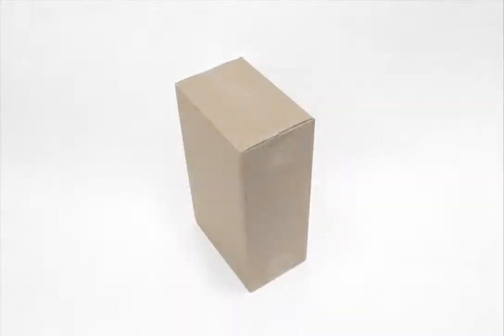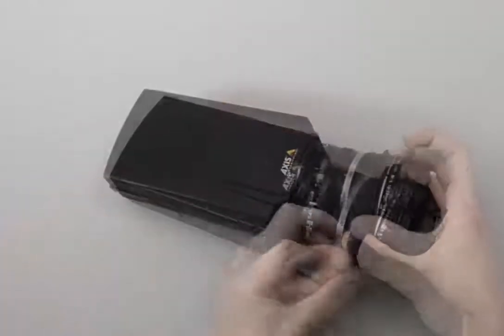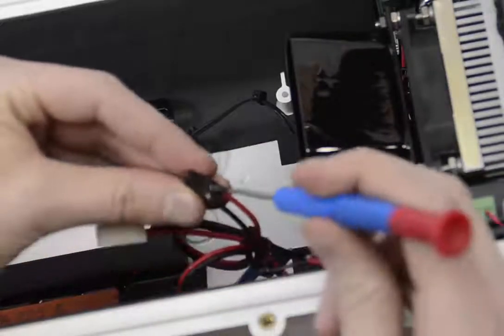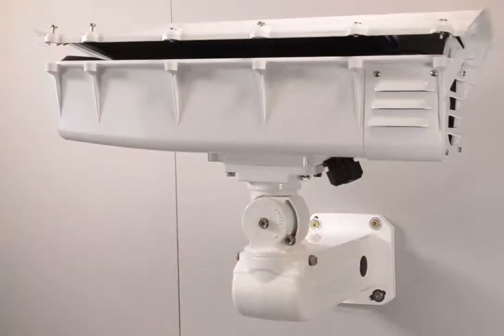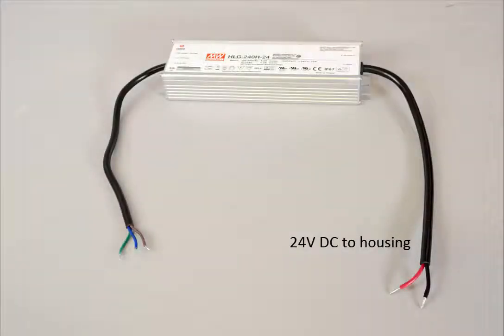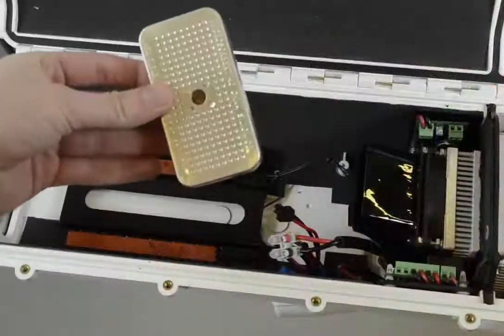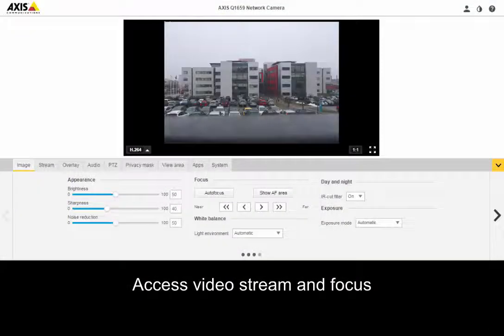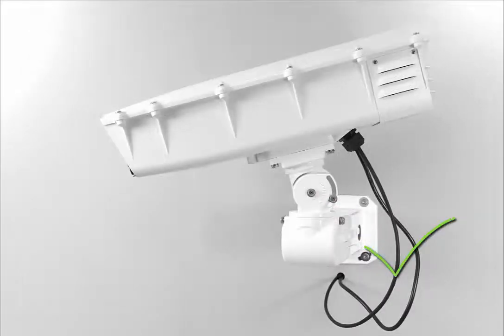Installation tip: AXIS Q1659 with a 10-22 mm lens in T93C10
Installation tip: A movie clip showing how to install the AXIS Q1659 with a 10-22 mm lens in the T93C10 outdoor housing.